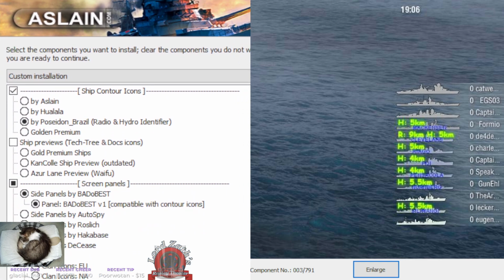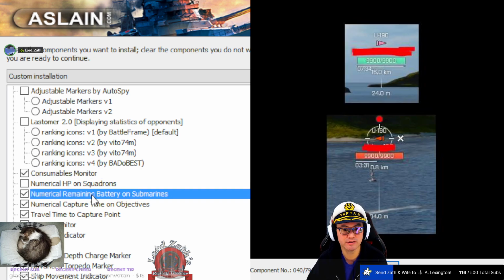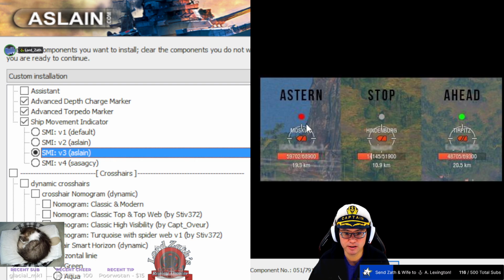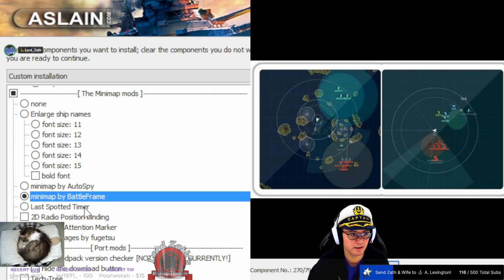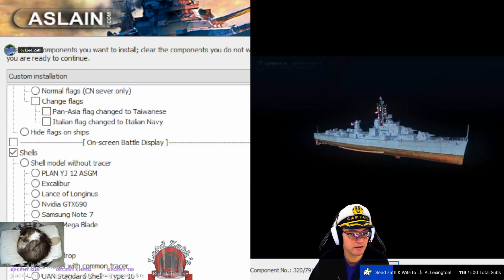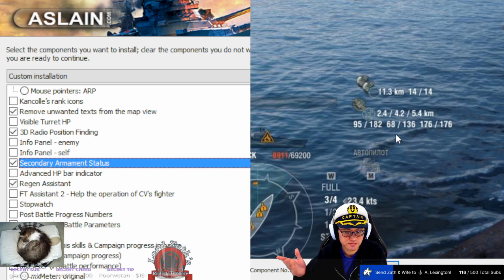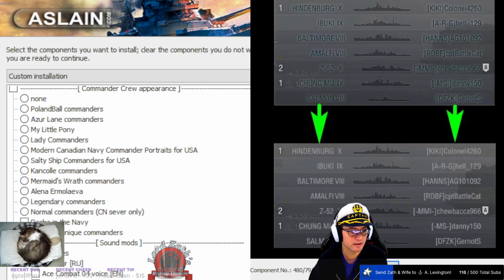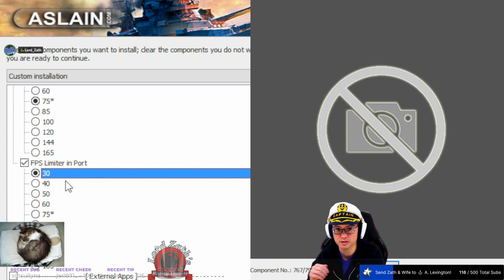Mods I use - Zath Chat World of Warships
Mods give World of Warships players like me more information when I need it most - NAO! Let's discuss the ones I use and don't use and why they're so helpful.

00:00 Mod 1 - Ship Contour, to identify ship consumables
02:08 Mod 2 - BADoBEST Contour Icon for Side panels
03:00 Mod 3 - Consumables Monitor
03:30 Mod 4 - Numerical Remaining Battery
03:50 Mod 5 and 6 - Numerical Capture Time for Objectives and Travel Time to Capture point
04:10 Mod 7 - Regen monitor
04:48 Mod 8 - Spotted Indicator
05:15 Mod 9 and 10 - Depth Charge and Torpedo Markers
05:50 Mod 11 - Ship Movement Indicator
06:42 Mod 12 - Binocular frame remover
07:04 Mod 13 - Blur effects remover
07:19 Mod 14(?) - Battle camera (no longer necessary IMO)
08:14 Mod 15 - Torpedo Warning
08:49 Mod 16 - Mini-map by Battleframe
09:45 Mod 17 and 18 - Advanced Attention Marker and 2D Radio position
10:43 Mod 19 and 20 - Crew in training room and Commander perks
11:08 Mods 20 to 23 - Dock appearances
11:40 Mod 24 - Shell tracers
12:16 Mod 25 - Air burst transparency
12:40 Mod 26 and 27 - Battle expert version 2 centered and don't hide compass
13:25 Mod 28 - Advanced Battle Loading Screen
13:50 Mod 29 and 30 - Remove unwanted text from map and 3D Radio positioning
14:14 Mod 31 - Secondary armament status
14:56 Mod 32 - Regen assistant
15:22 Mod 33 and 34 - Build viewer and Commander, skills and progress in battle
16:09 Mod 35 to 38 - 3D Radar, Score timer, Shot timer and Radar timer
17:31 Mod 39 - Easily readable Team Score
17:42 Optional Sound mods and appearance mods
18:27 Mod 40 - Map enviroment mod - optional
18:50 Mod 41 - Enable Replay recordings, DUH!!!
19:13 Mod 42 to 44 - Hear sounds when game is minimized, FPS limiter and FPS limiter in port
20:45 That's all my mod folks!!
21:00 Mods I don't use